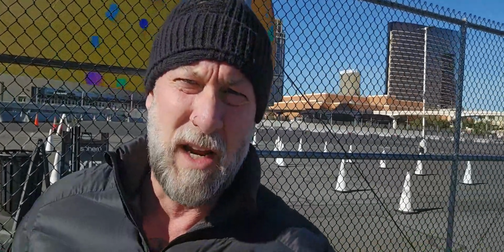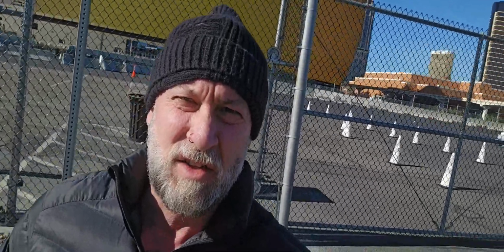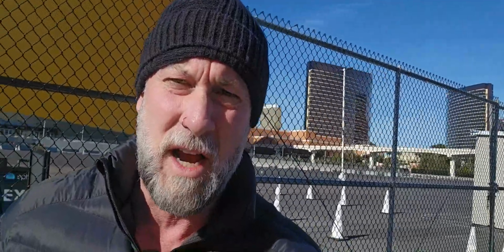Take Action With Intention@SteveSpencerProtouchRehab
✅Take Action With Intention

🔷You finally met a doctor that fixes bodies the others can only speak about.

🔷I am the doctor who heals through awakening the human spirit.

🔷Holistic Naturopathic Doctor focusing on permanent structural correction, lab testing, genetics, nutrition, detoxification, and spiritual health.
Finally experience what real health feels like.

🔷According to quantum physics a particle vibration from your voice when you speak can affect a molecule inside a star at the edge of the universe instantly. This is what is known as quantum entanglement. The greatest illusion of the universe is separation. Do not say your voice carries no weight. Your words are being absorbed by the edge of infinity.

You are creating as you think and as you speak consciously and subconsciously.

🔷For centuries Buddhist monks have performed such miracles through intention impacting the world around us.

🔷We can create abundance, health, love, peace, freedom, and safety. If you choose to feel the love in the world it will love you back. It starts with us!